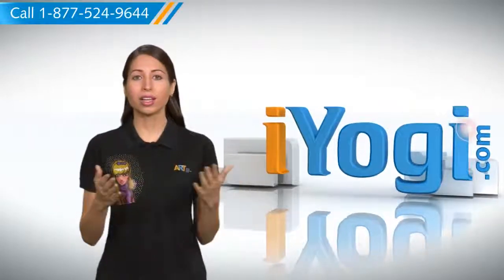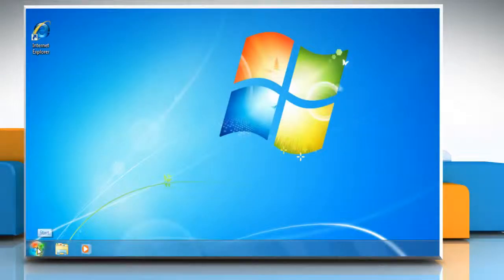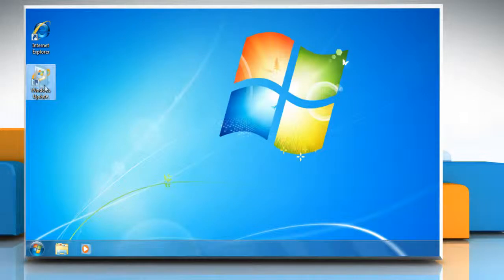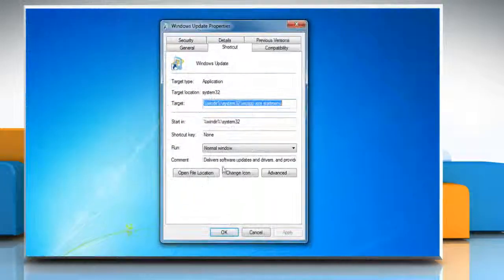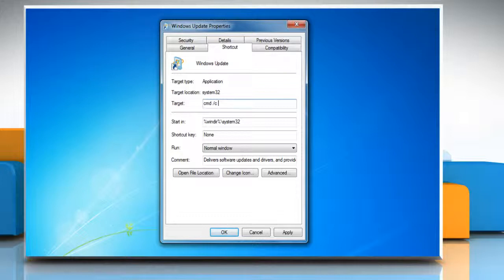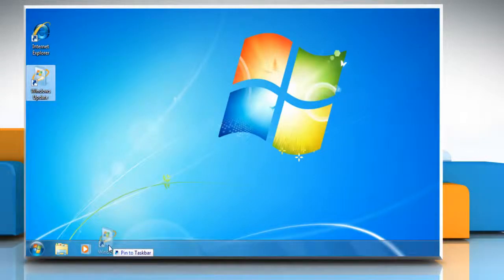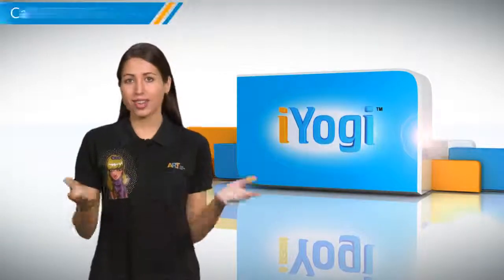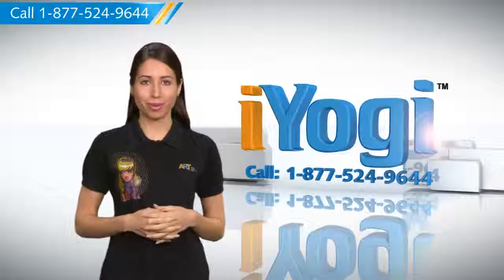Windows® 7: Pin Windows® Update Icon to the Taskbar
If you want to access Window Update on a regular basis, you can pin it to the taskbar. Find steps given in this video, to pin it to the taskbar of your Windows® 7 machine.

If you need tech help, call iYogi™. Our number for the U.S. or Canada is 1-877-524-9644 and for the U.K., it is 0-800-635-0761 and our expert tech support team can be at your service.